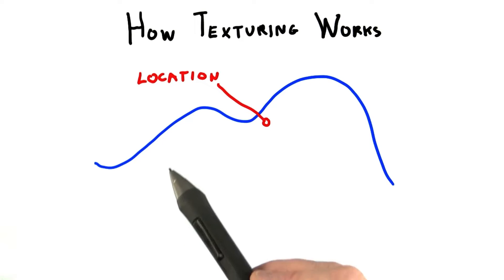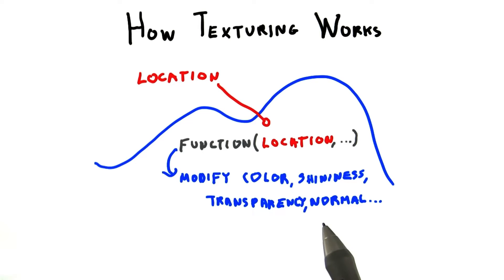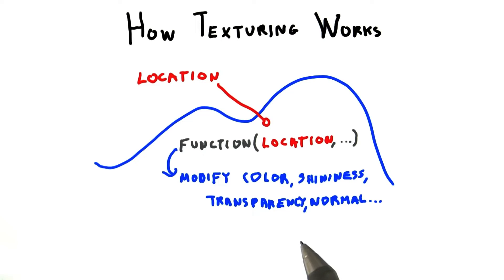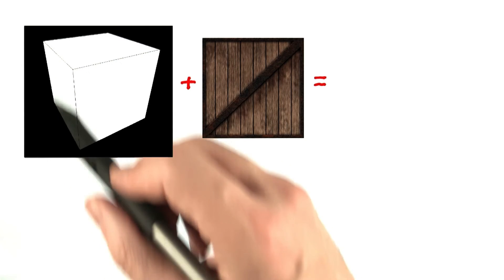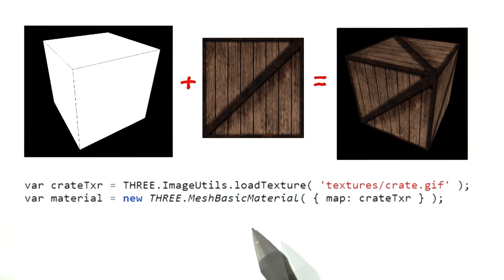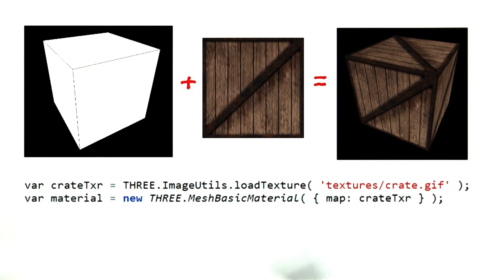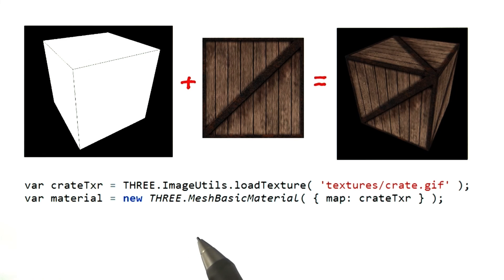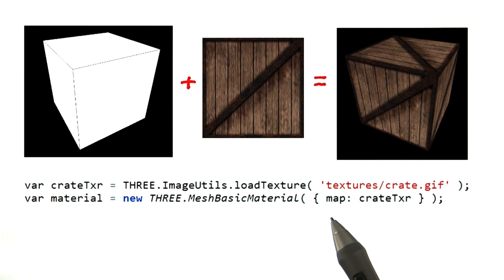How Texturing Works - Interactive 3D Graphics